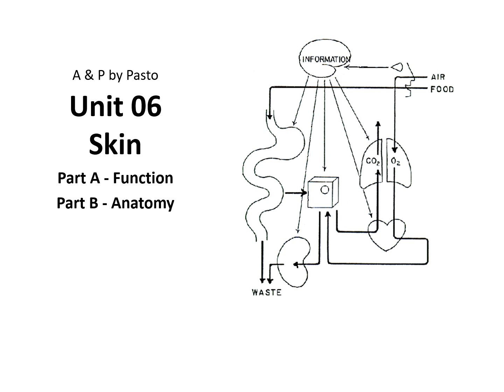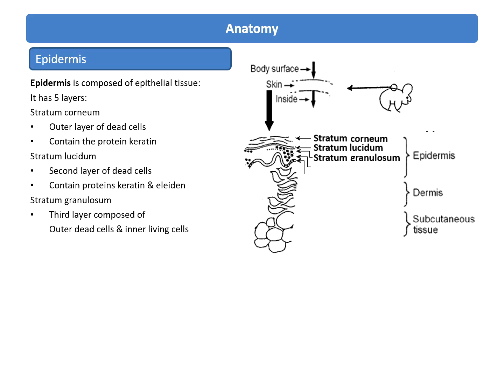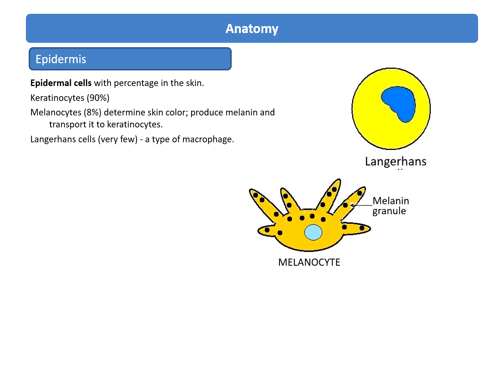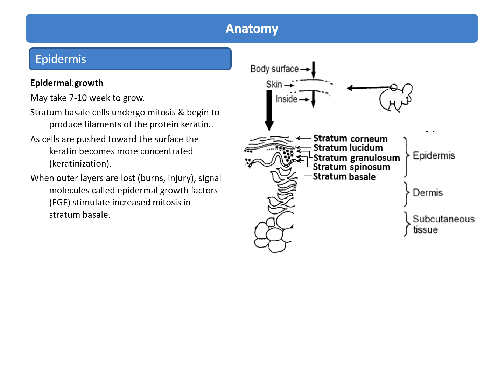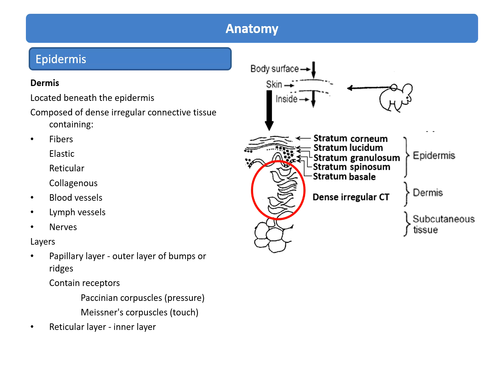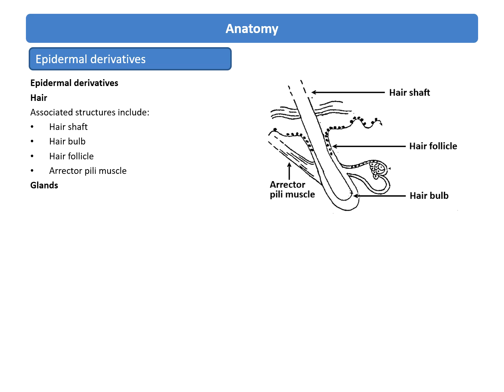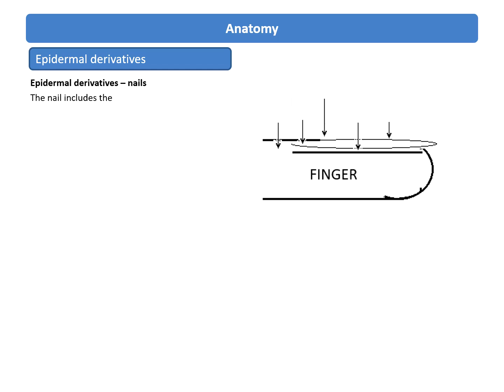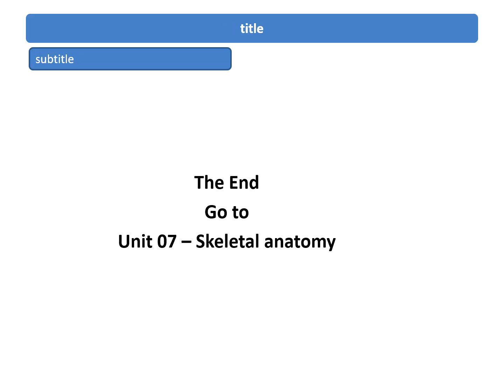Unit 06 Skin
Structure of the integumentary system
Layers of the skin
Epidermis – outer layer; mainly epithelial tissue
Dermis – inner layer; mainly connective tissue
Subcutaneous (hypodermis)
Epidermal derivatives include hair, glands, nails